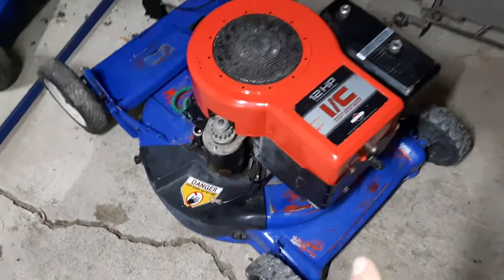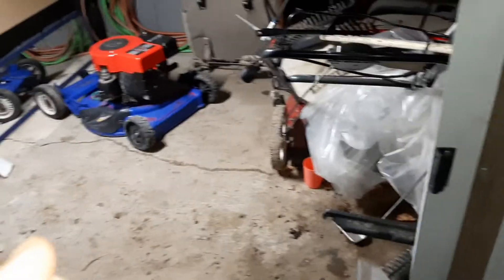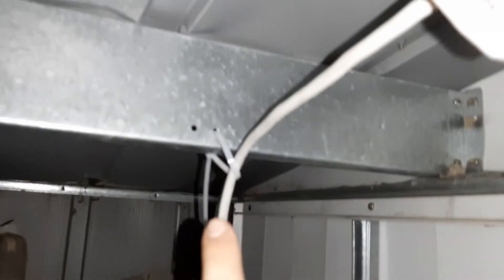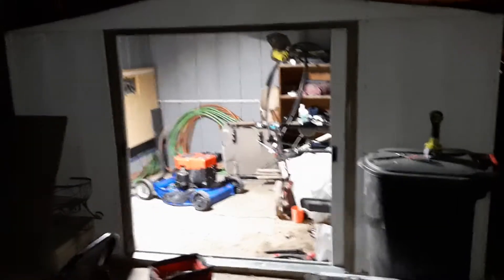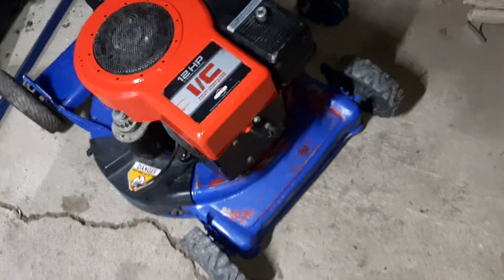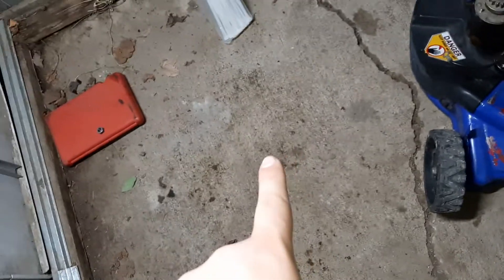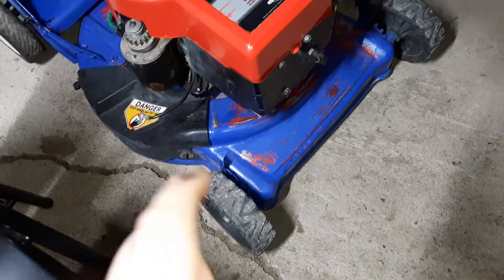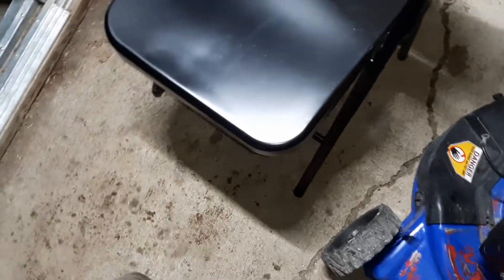mini shop tour